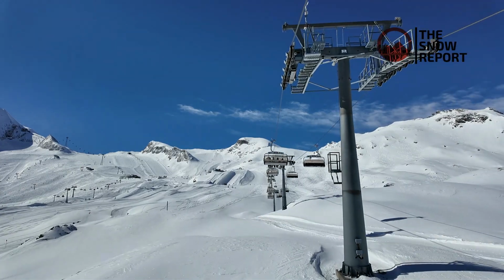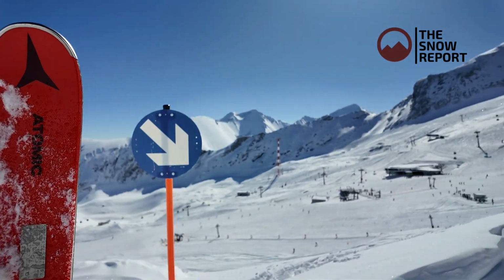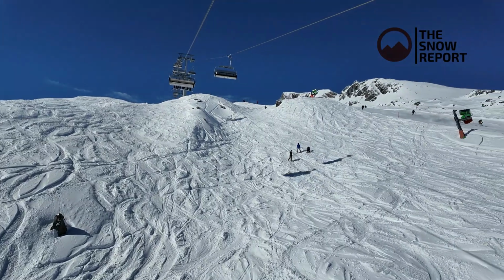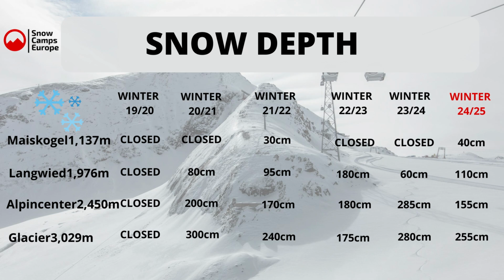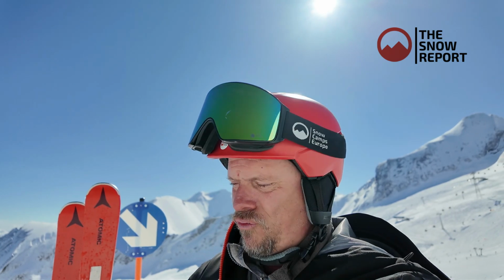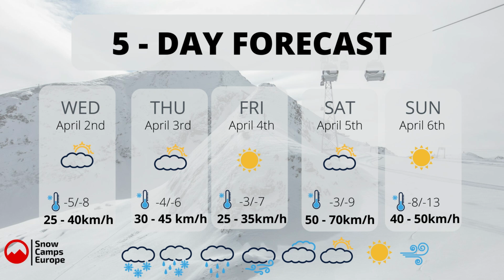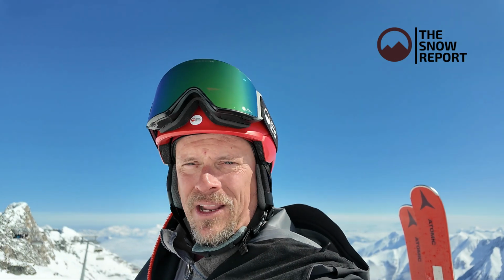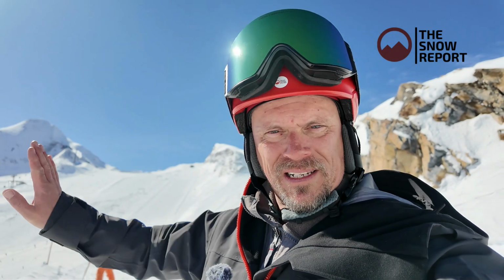Snow Camps Europe Snow Report 2nd April 2025 Kaprun Zell am See with Andy Rose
Immerse yourself in the snowy landscapes and plan your perfect ski adventure with the comprehensive updates provided in this week's report. For those seeking unforgettable experiences on the slopes, Snow Camps Europe invites you to explore our ski camps in Kaprun, Austria. Elevate your winter getaway by visiting for more information.